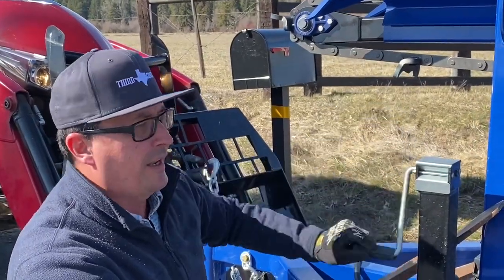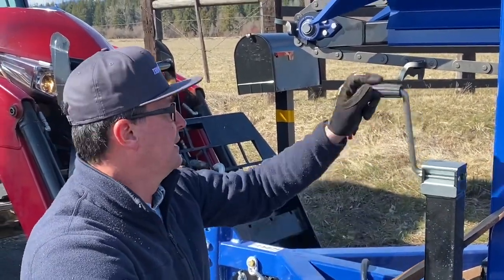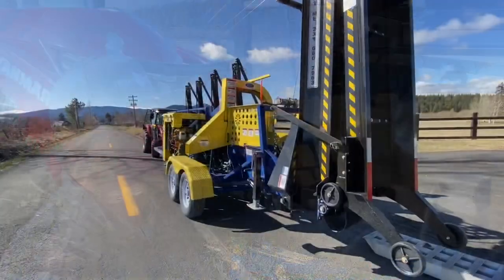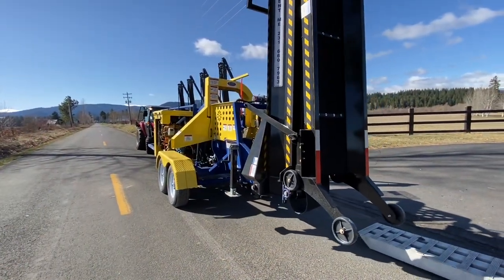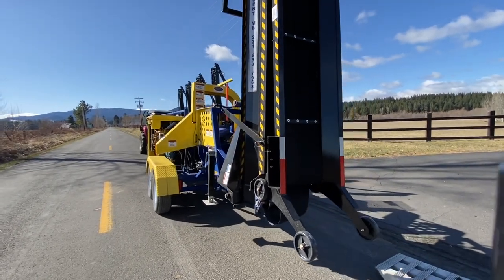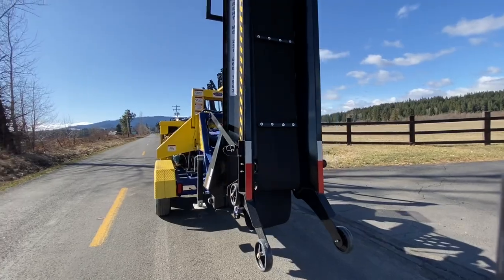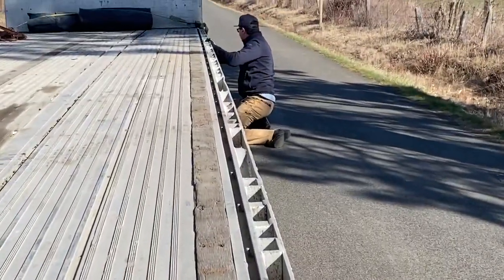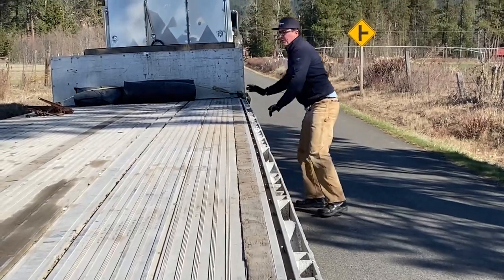Nearly Dumped A $70K Processor Off A Trailer